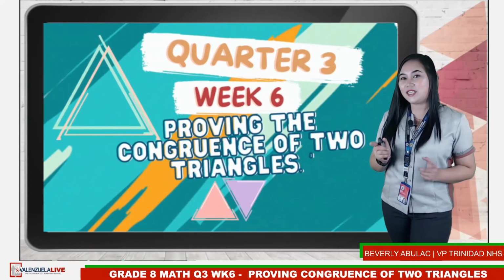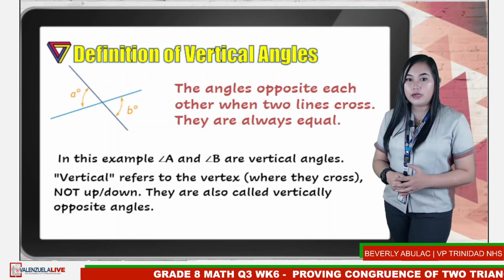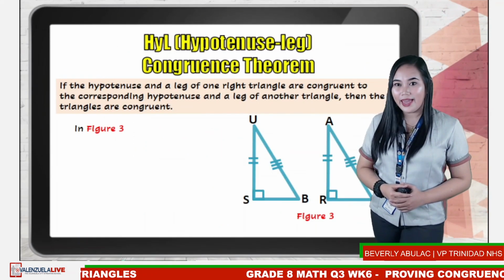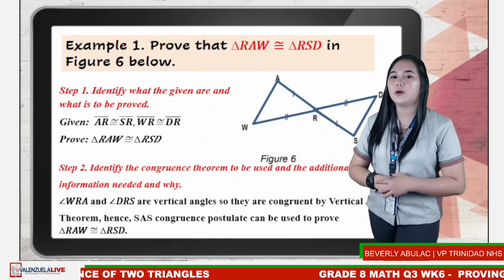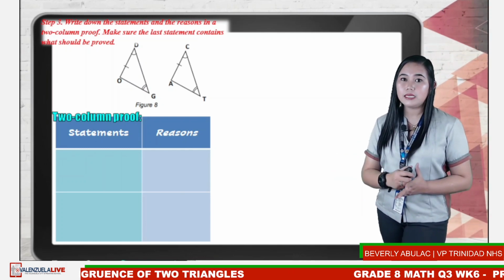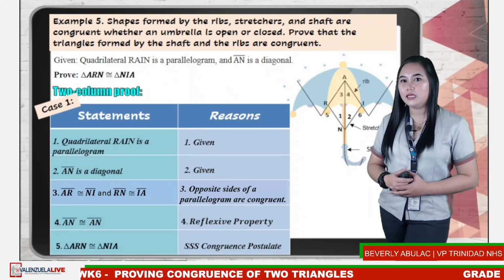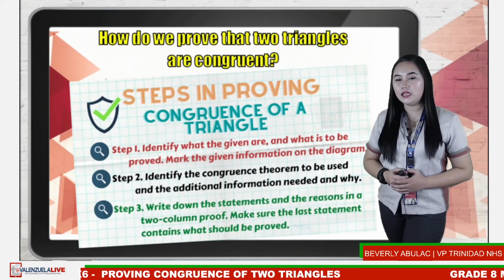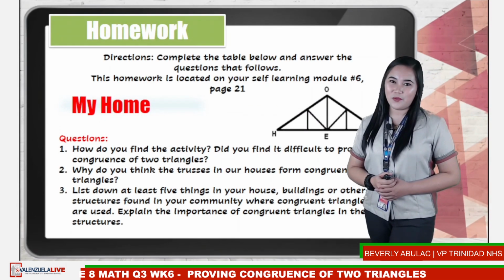GRADE 8 MATH Q3 WK6 - PROVING CONGRUENCE OF TWO TRIANGLES